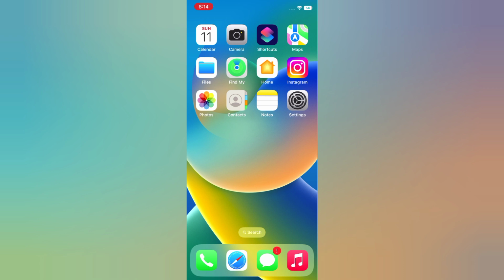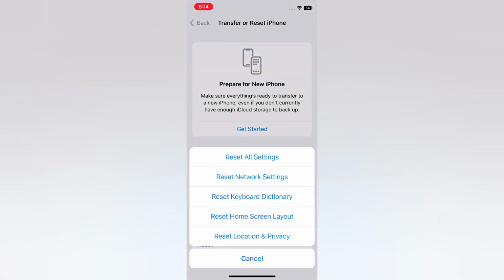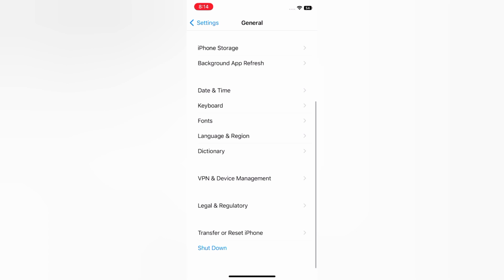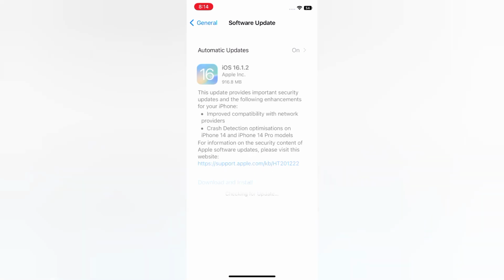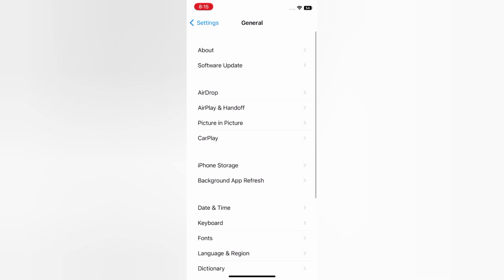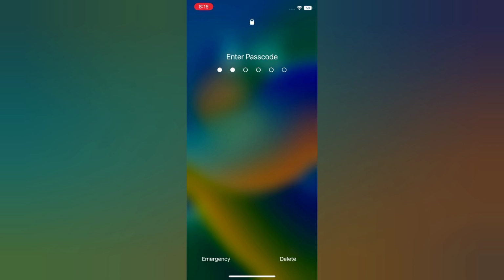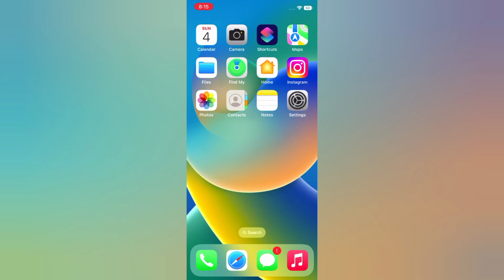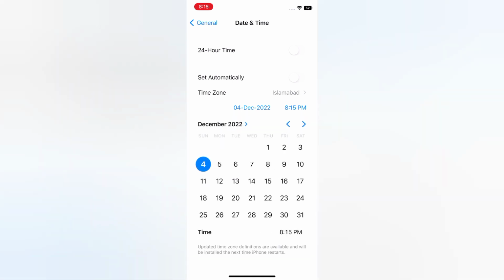How to fix Cannot Connect to App Store issue on iPhone iOS 16;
Hellow guys wellcome Back to my channel in this video i will show you How to fix Cannot Connect to App Store issue on iPhone iOS 16